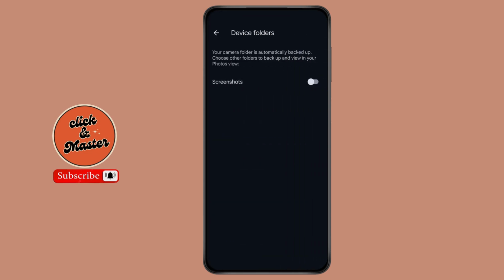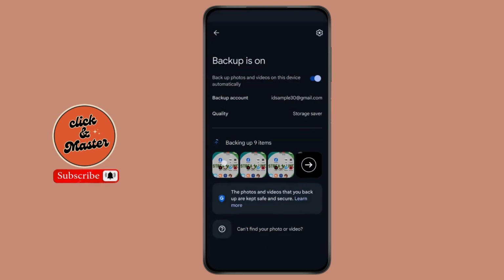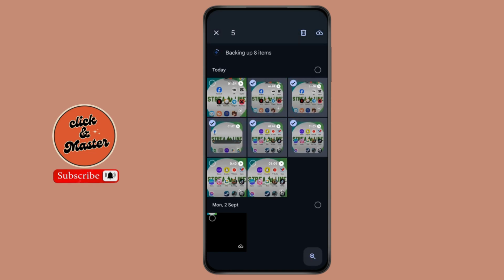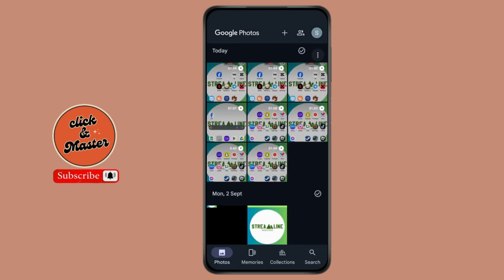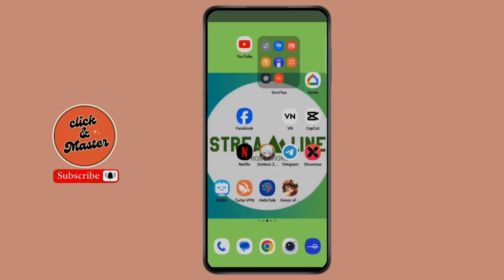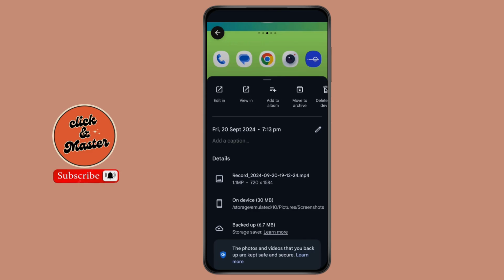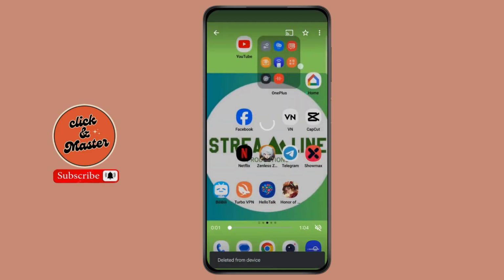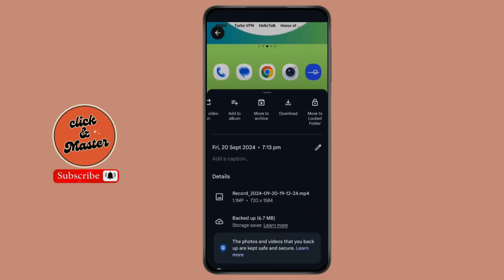How To Compress Video Without Losing Quality ?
Welcome to our step-by-step guide on "How To Compress Video Without Losing Quality"! If you need to reduce the size of your video files while maintaining their quality, this video is perfect for you. We’ll show you the best methods and tools for compressing videos efficiently, whether you're using desktop software or online platforms. Learn how to optimize your videos for sharing, uploading, or storage without sacrificing clarity or detail!

In this video, we will show:

Best tools for video compression
Step-by-step guide to compressing videos on different devices
Tips for maintaining video quality during compression
How to optimize video file sizes for sharing
compress video without losing quality, how to reduce video file size, video compression techniques, best tools for video compression, optimize videos for sharing, maintain quality during compression, compress video online, video file size reduction tips, step-by-step video compression guide, how to compress video on desktop, quality video compression methods